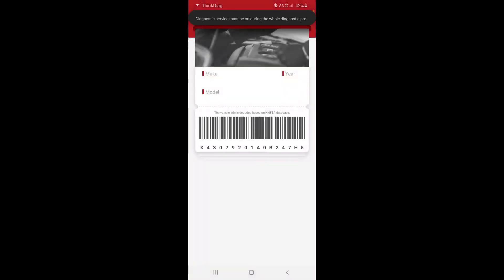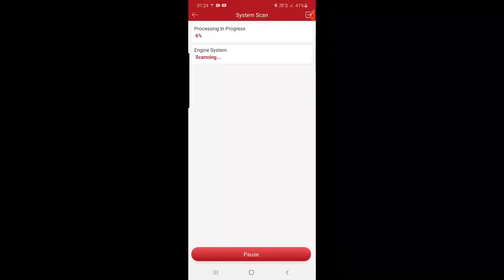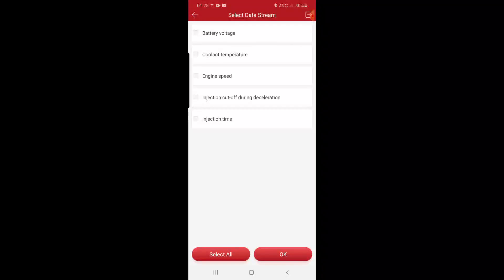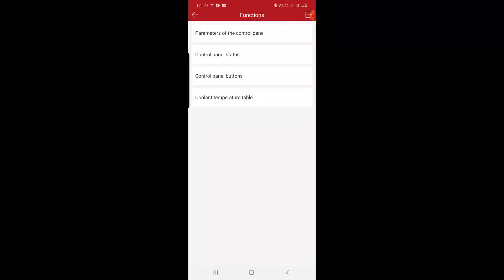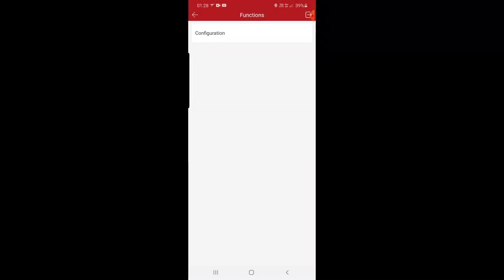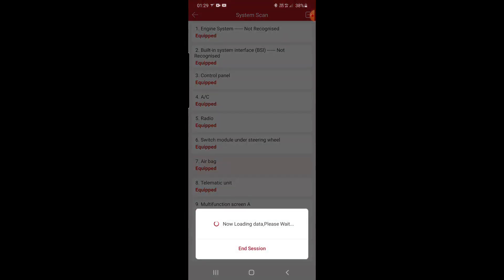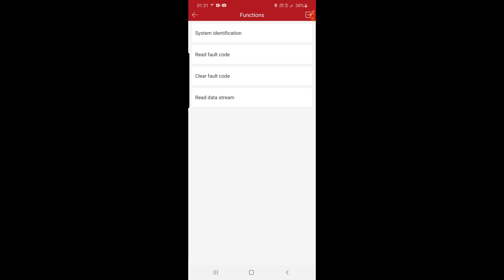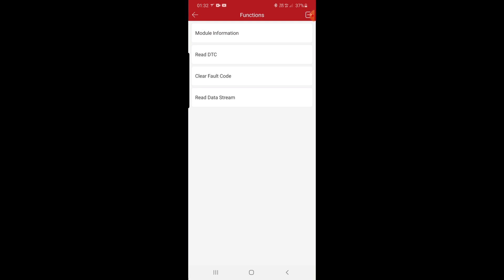Scanning tool comparison ThinkDiag vs Launch crp909 vs Xtool a30 part 2/3 EN ver.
Part 2/3 comparison of does 3 obd scanning tools